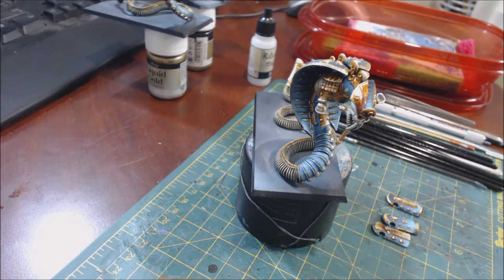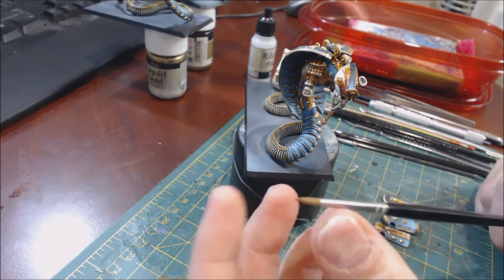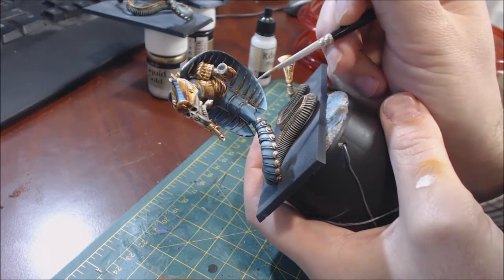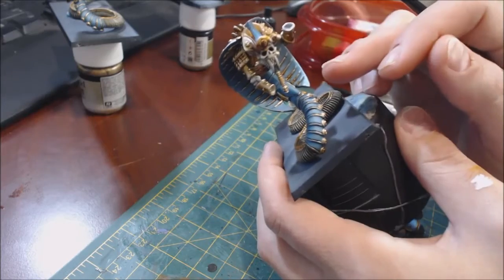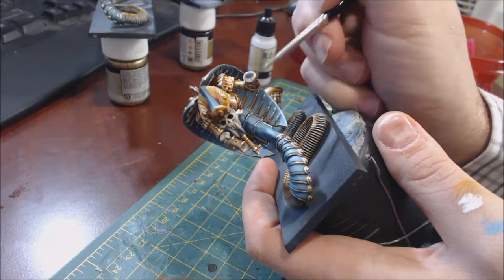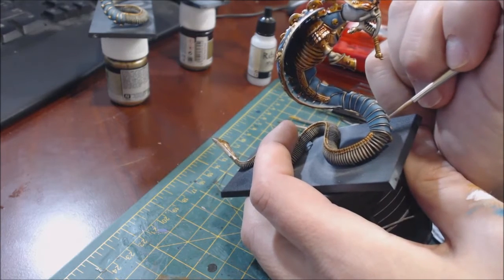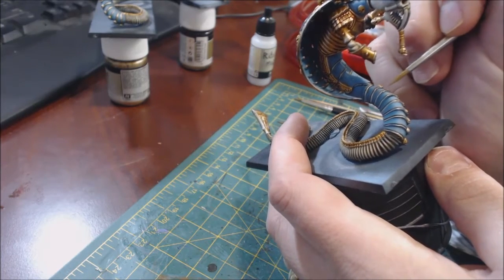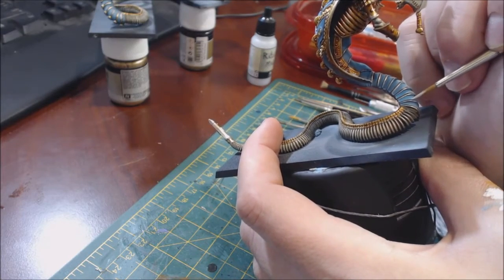Hobby Cheating 25 - LMotTK - Edge Highlighting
We continue the Hobby Cheating during the Last March of the Tomb Kings with a walk-though a few techniques of Edge Highlighting, and how to best apply it. Hope you enjoy.